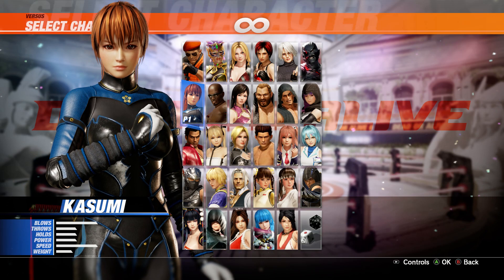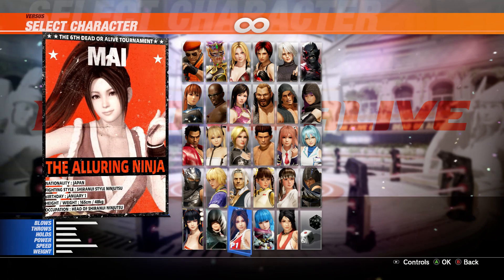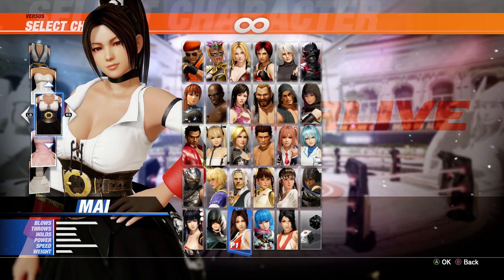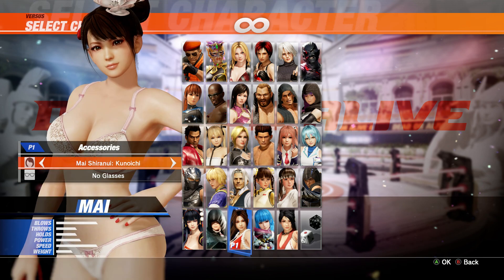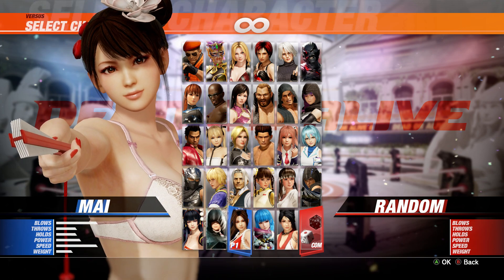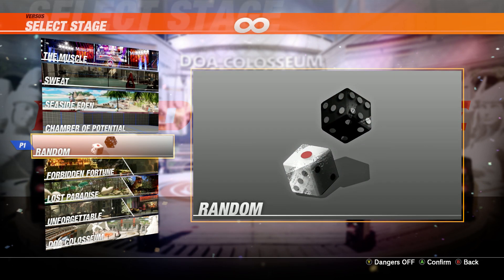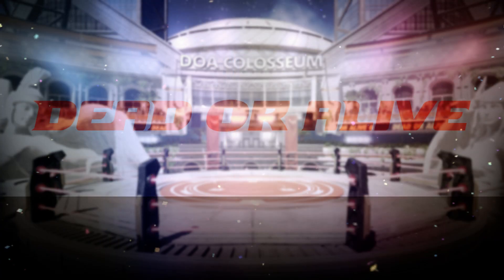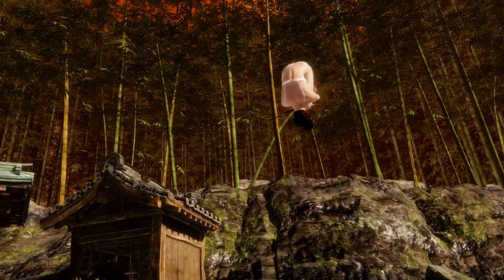Dead or Alive 6 | Modded Costume - Mai Sexy Lingerie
•Mods Skin Tools:
Found at loverslab site called vagonumero13 tools redelbe

•Notice:
To activate the modded costume press F key on the designated costume